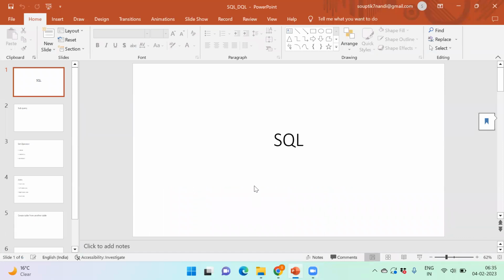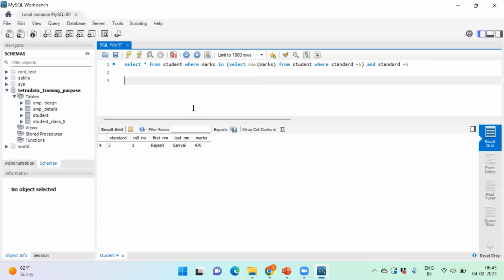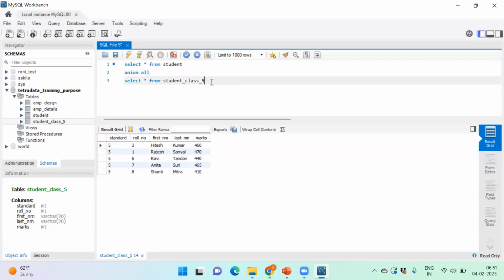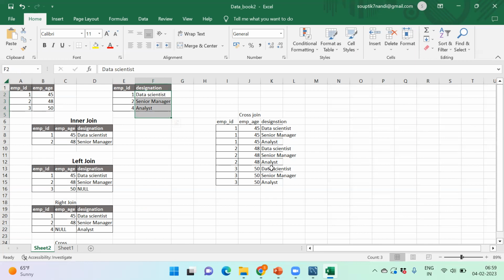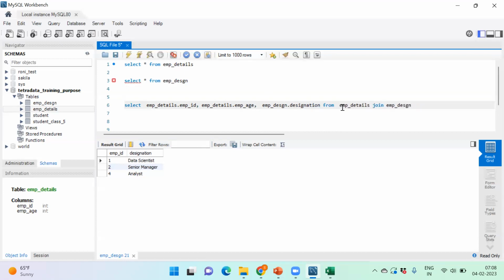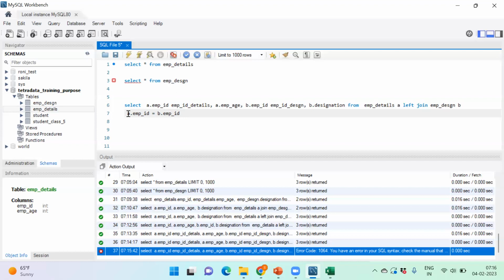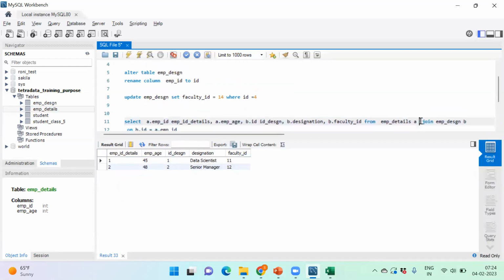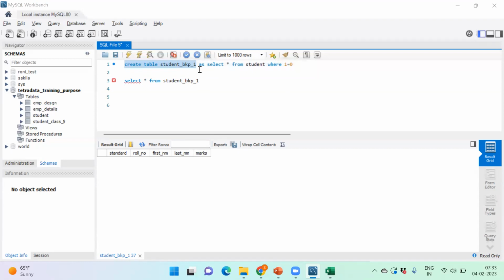Data class course 5